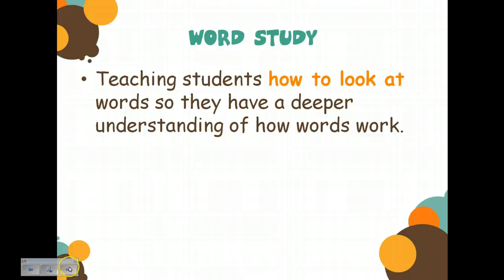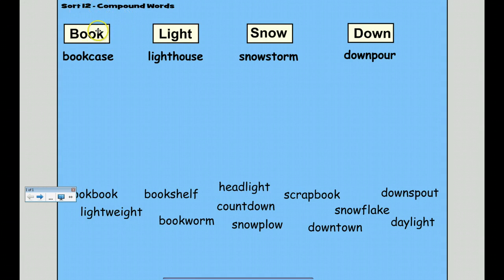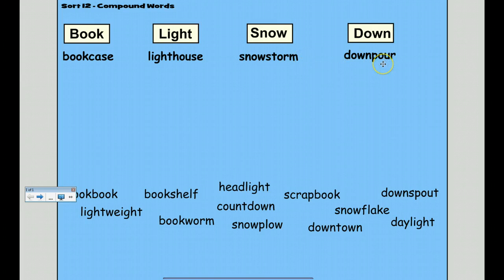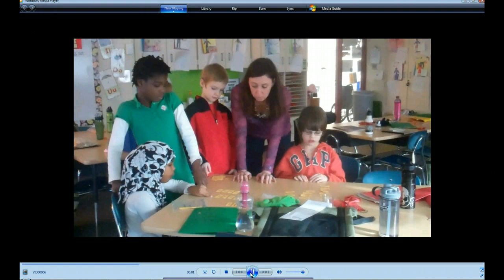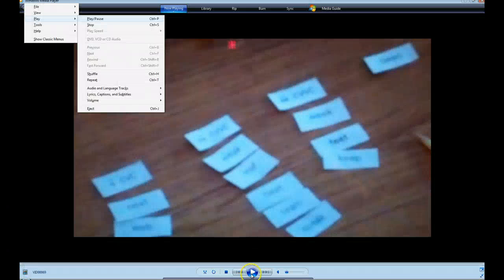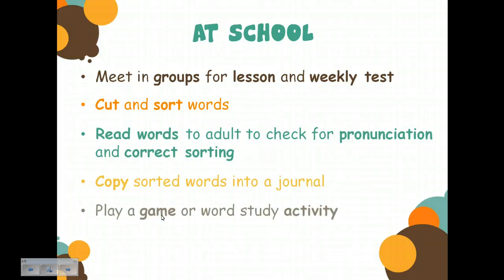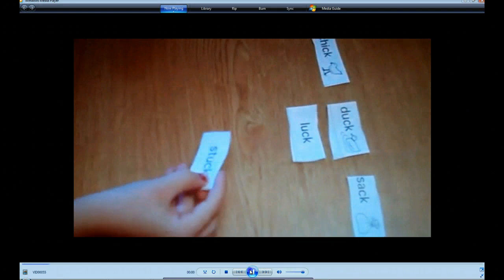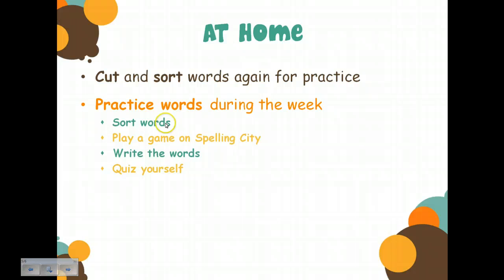Word Study Procedure Screencast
Word Study